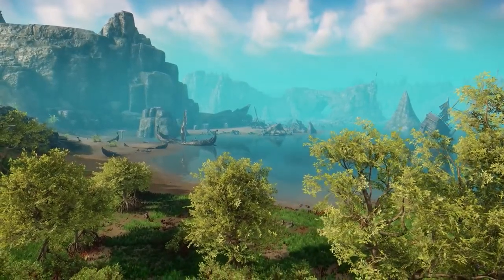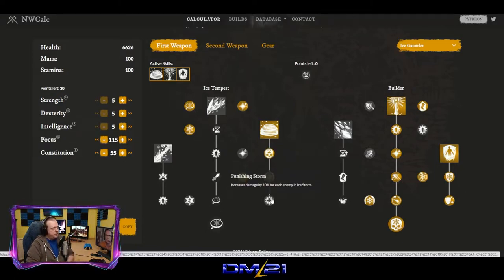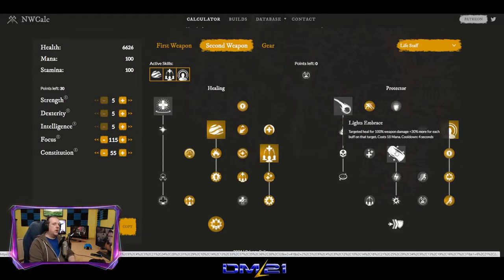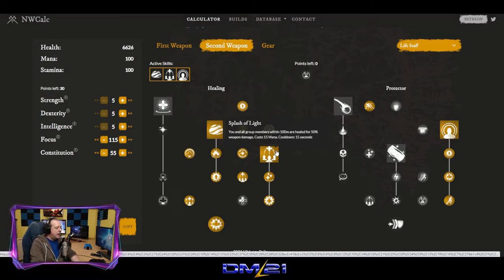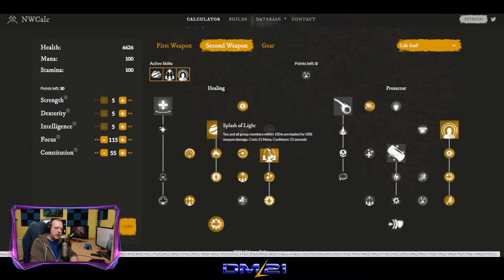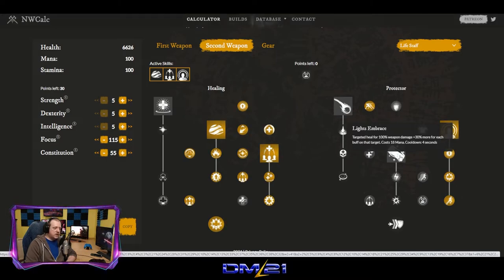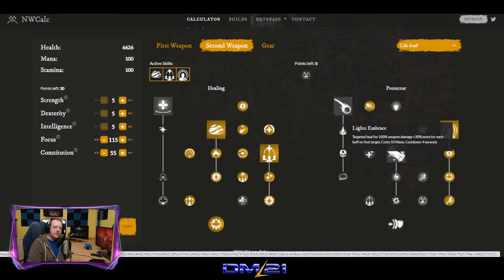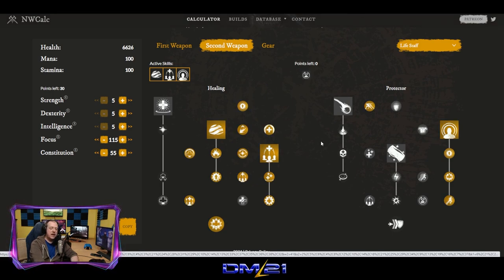New World Build Concept: The Sage! Healer - Ice Gauntlet and Life Staff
➜ We stream starting at 10am Tuesday/Thursday

Don’t forget to follow our hosts on twitter!